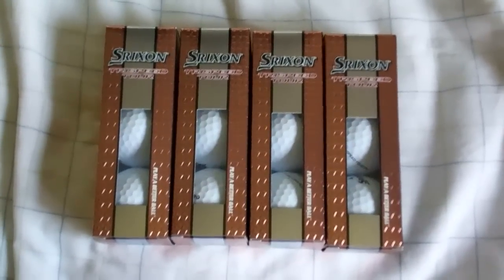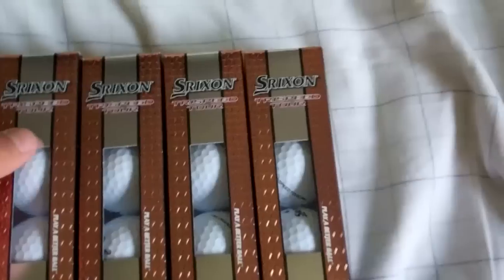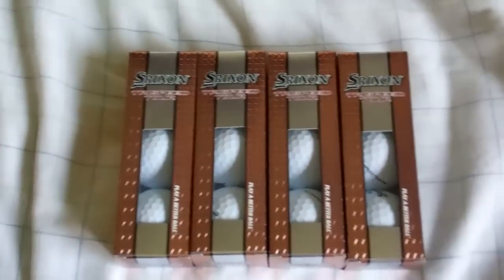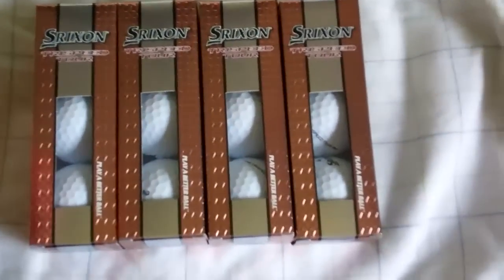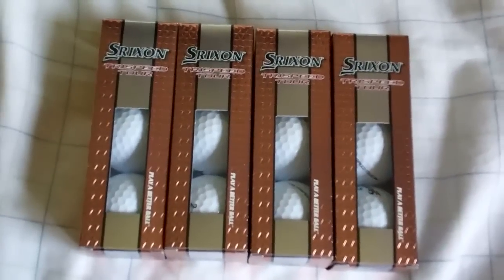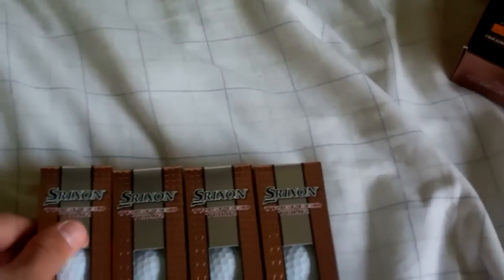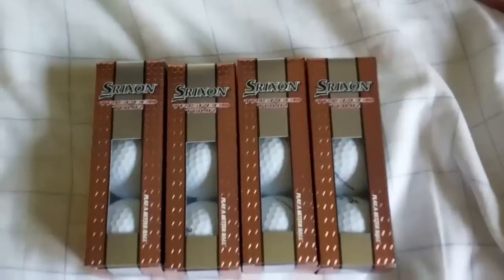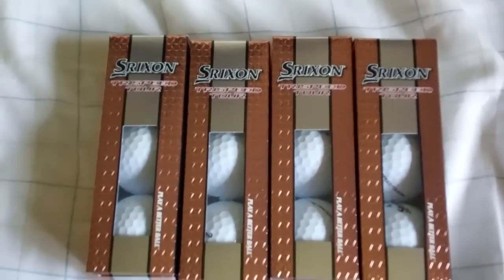Product Reveiw: Srixon Trispeed Tour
Recomended for the up and coming player.